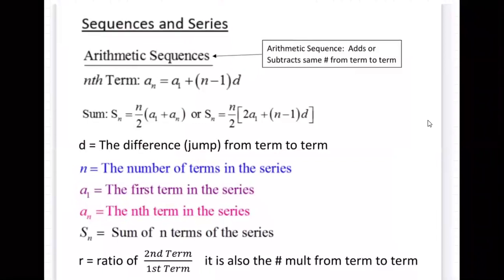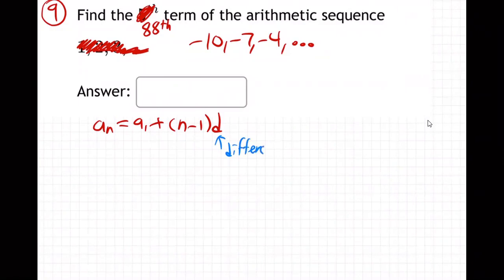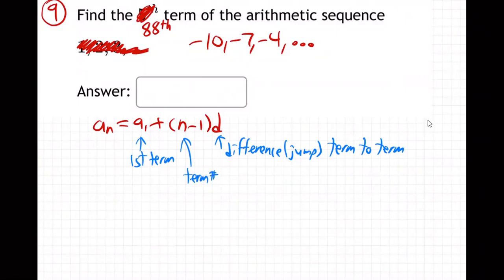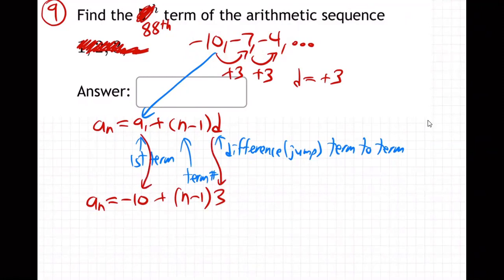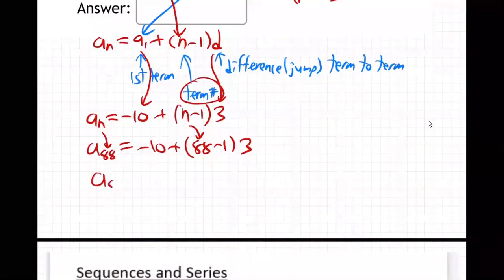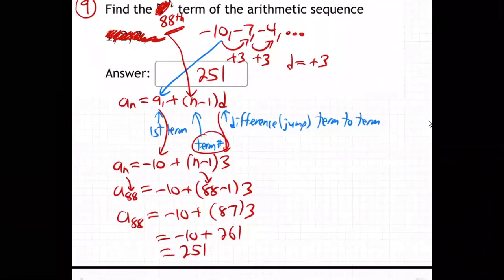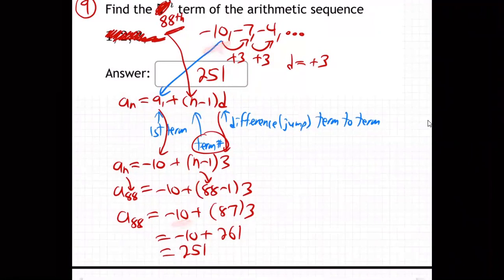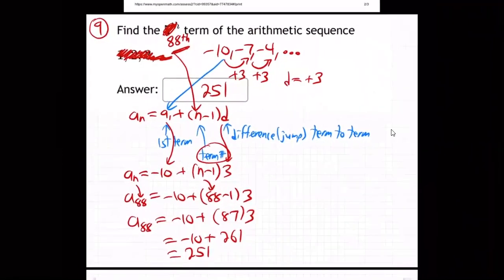m3a-9.2 Lecture HW - 9